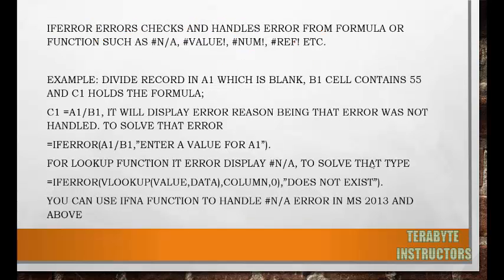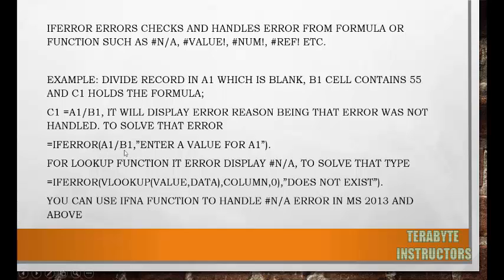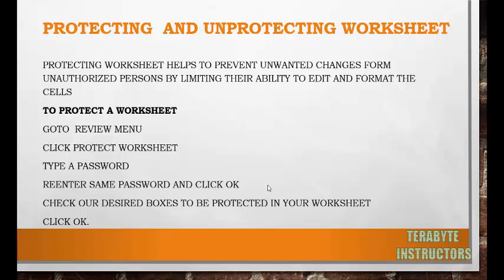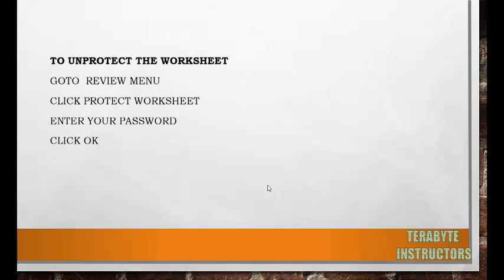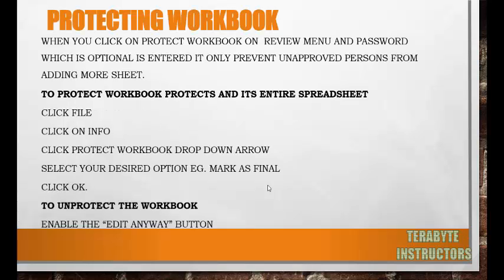Microsoft Excel: Security on Microsoft Excel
This note gives Information on how to secure your worksheet, workbook and manage errors in a cell.